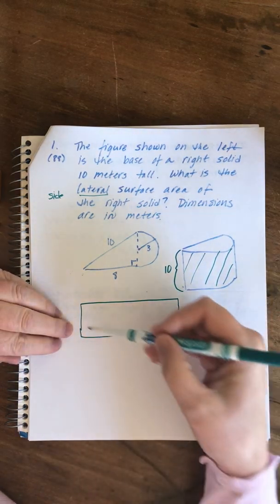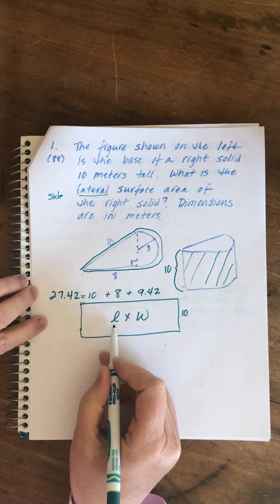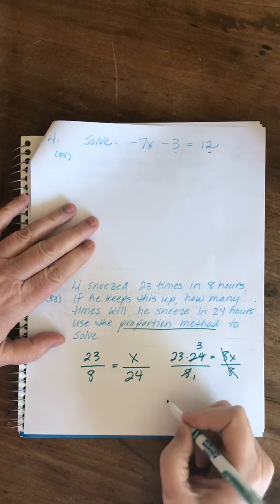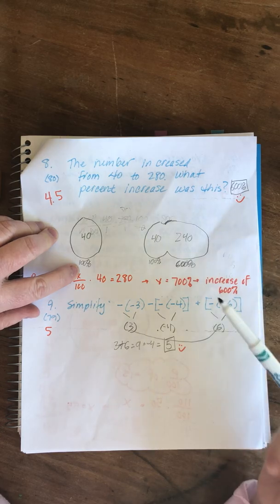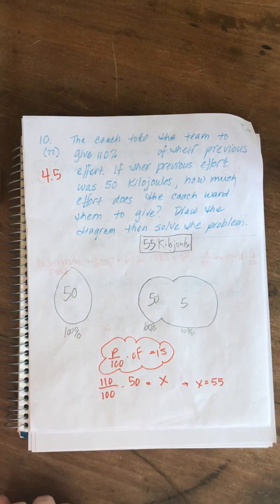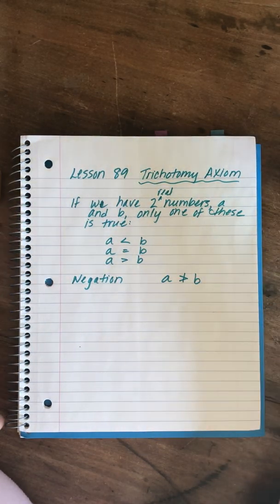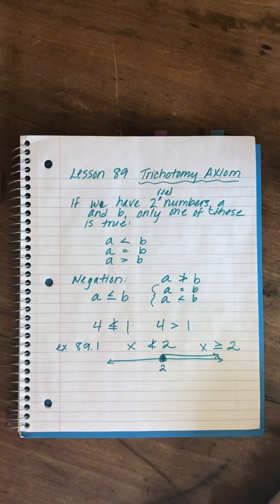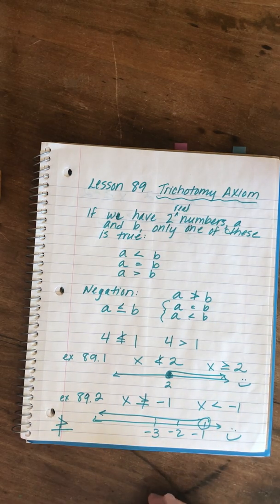Saxon Algebra 1/2 | Lesson 89